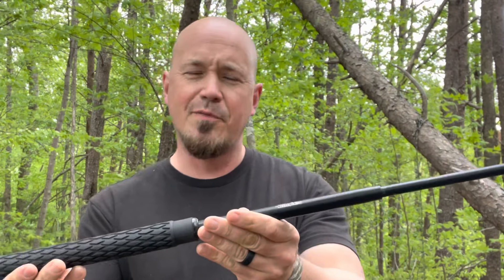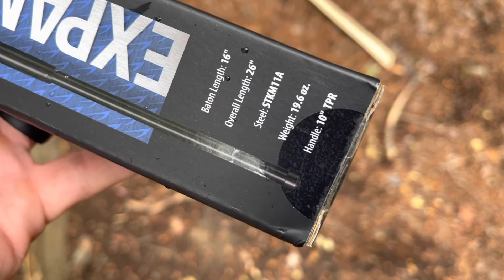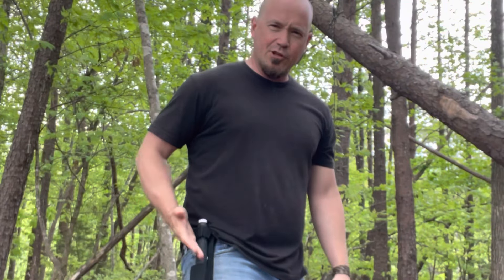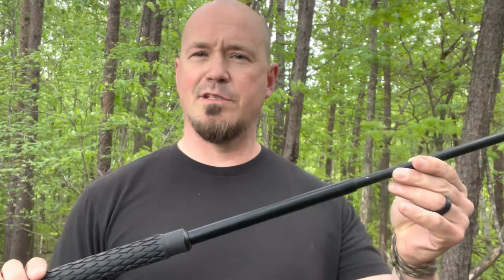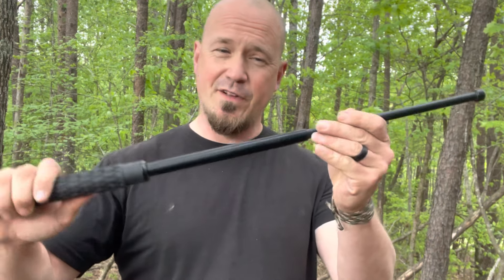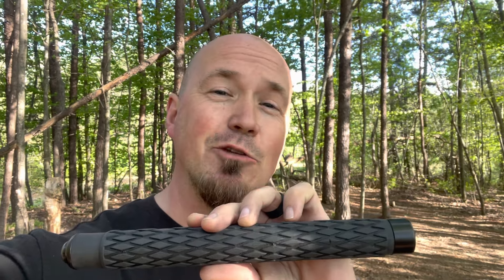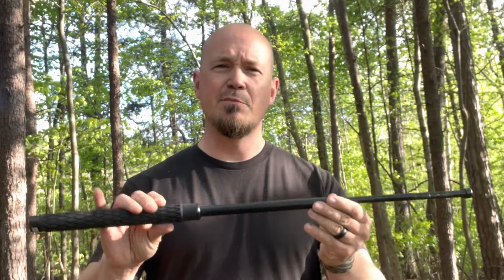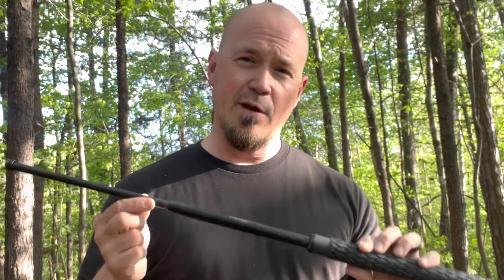The Cold Steel Expandable Steel Baton will break stuff!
The Cold Steel Expandable Baton is a very hard hitting piece of defensive gear. Check out this review and let me know your thoughts.

To purchase